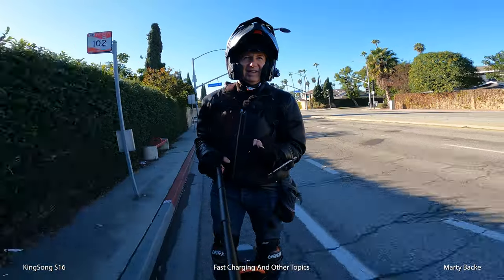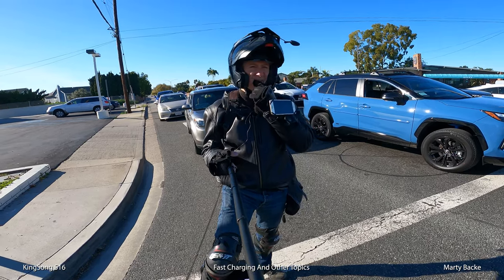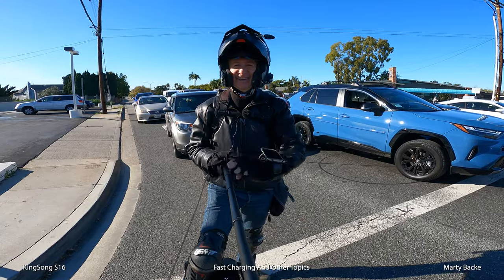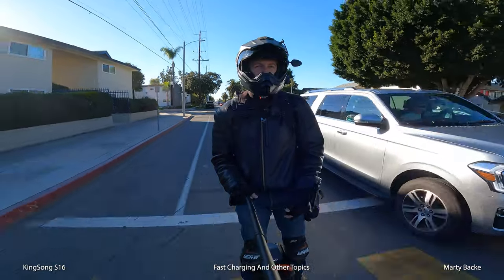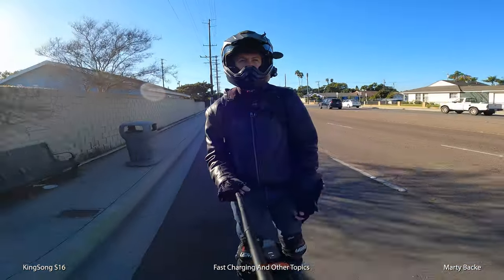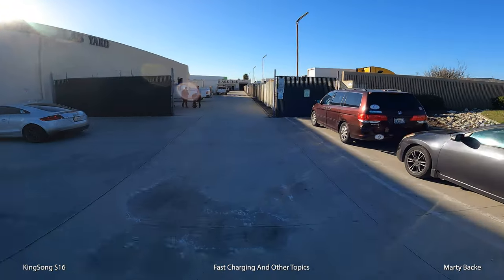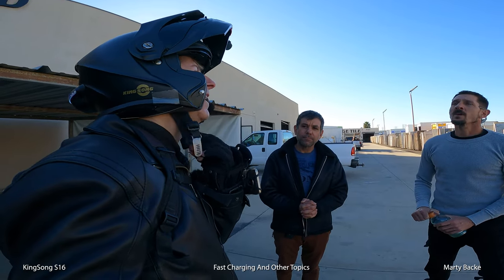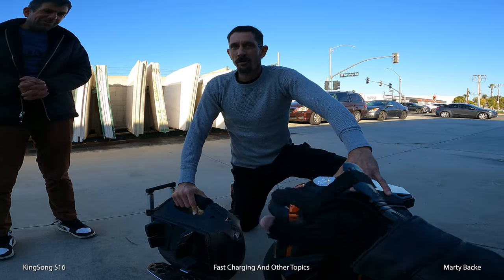KingSong S16 Fast Charging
I take the new KingSong S16 for a ~25-mile (40-kilometer) ride to Roger's business to pickup some charging cables that will allow me to fast charge the S16 with one of Roger's Fast Chargers.

Join Roger's Fast Charger Telegram group to pickup your own Roger Charger

Time Index:
00:00 Beginning the journey
05:16 EUC World and the S16
06:15 Metric vs Imperial diatribe
08:15 The horn
10:20 Returning courtesies to cars
13:10 Why smaller wheels are less safe in traffic
15:08 Arriving at Roger's business
16:00 Roger's jockstrap
18:00 Visiting an old ACM
19:40 Adapter cables
23:35 What Roger Charger to get
25:30 Fast Charging the S16
29:13 Wrapping it up

I support EWheels. Why? Because of their selection, price, and perhaps most importantly, Jason's dedication to customer satisfaction and his ongoing support of the community. If the website doesn't list what you are looking for, give them a call. Use this link which lets them know that I've referred you